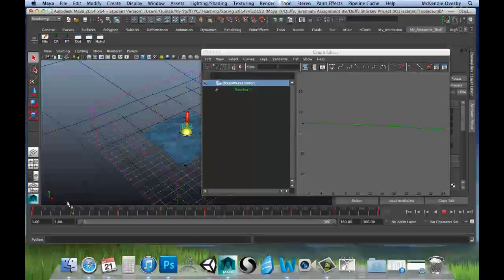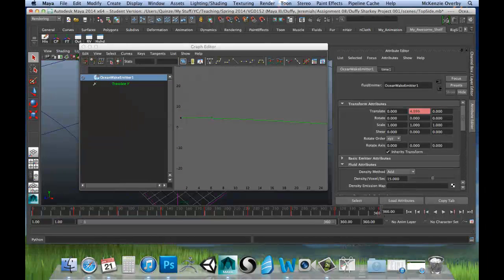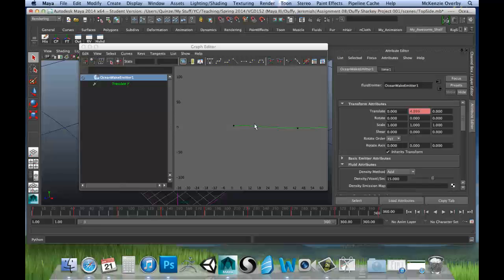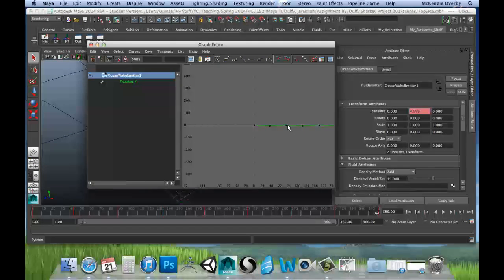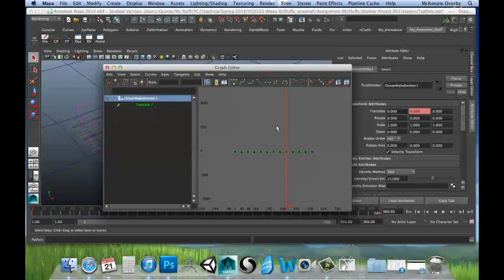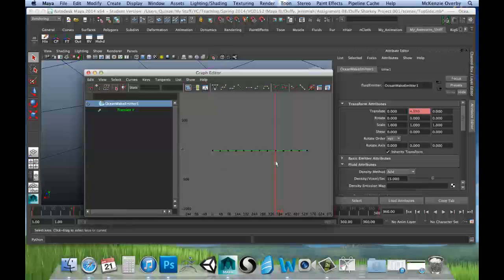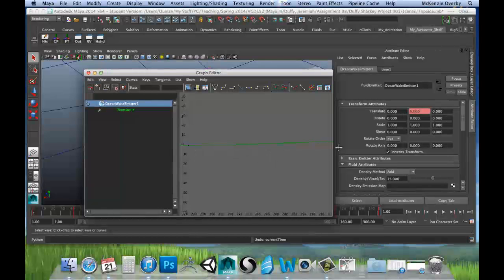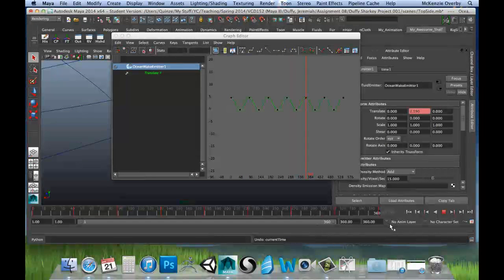Graph Editor Nav